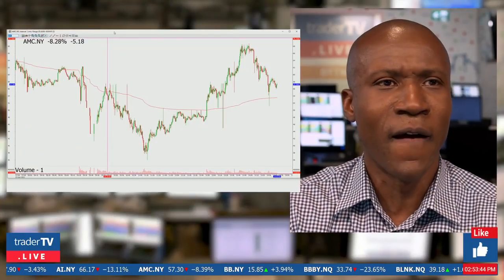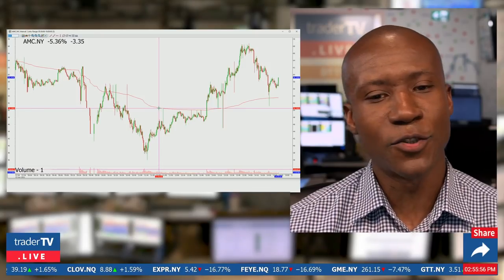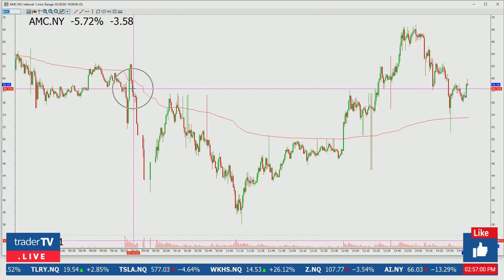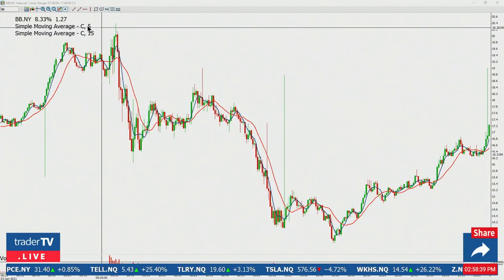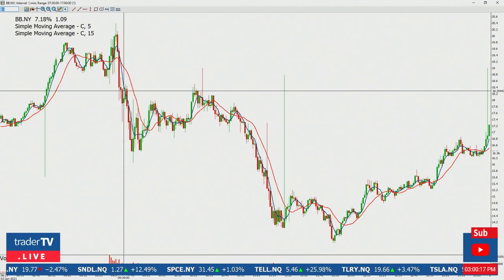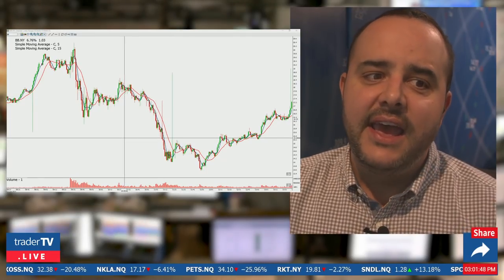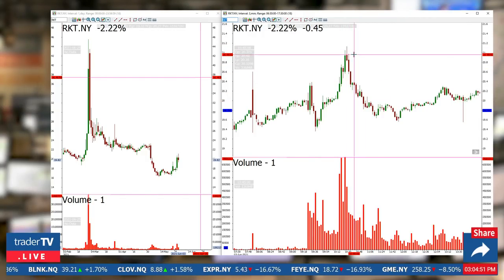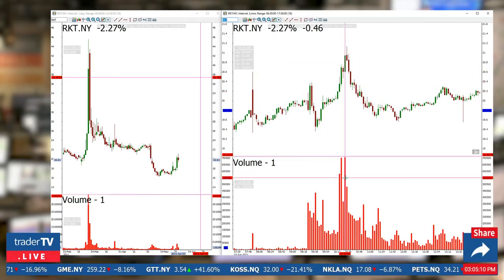The Ultimate Day Trading Indicator Set Up For Beginners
Everything you need to know about how to set up your stock market indicators, as part of your technical analysis, for either trading or day trading. Taught by professional traders, for complete beginners!